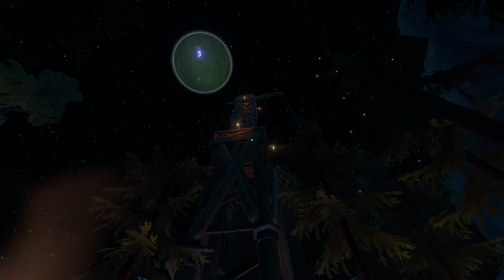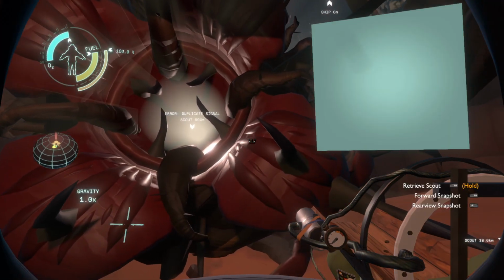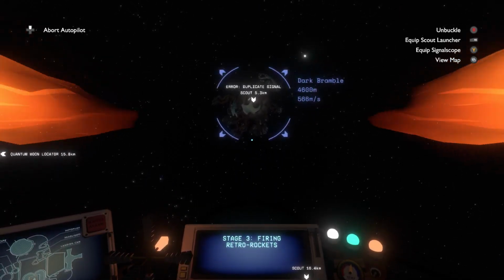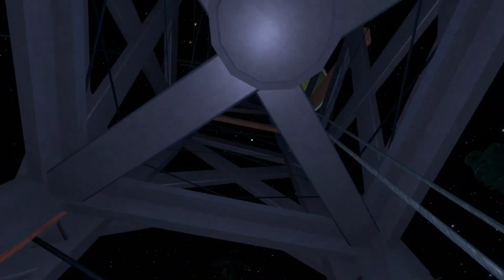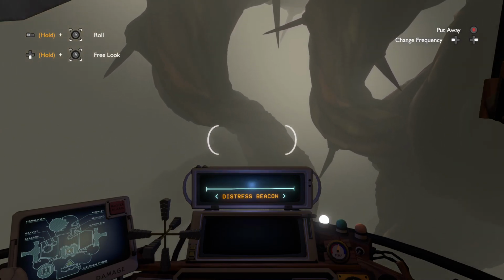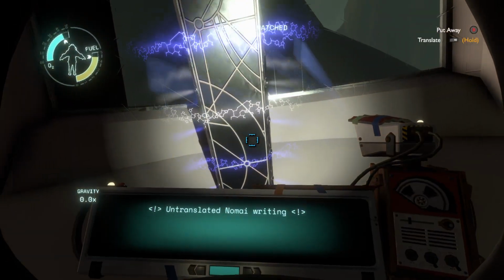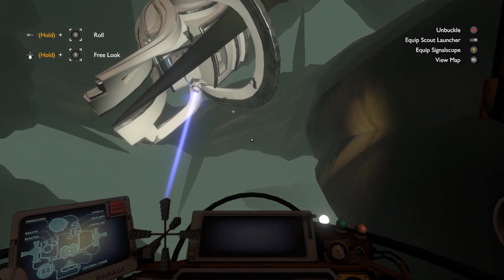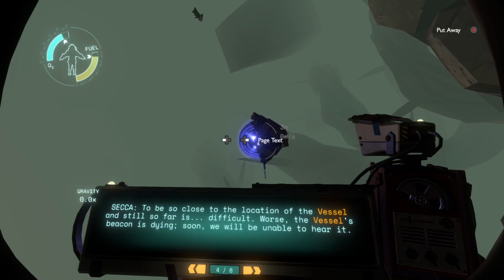Bramble seeds (Outer Wilds)